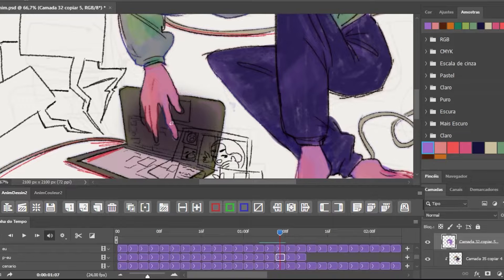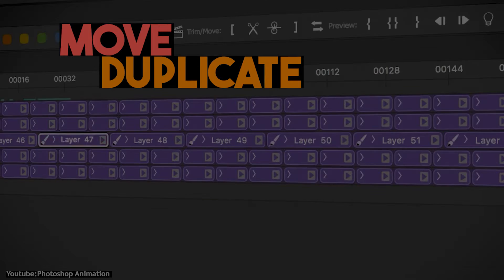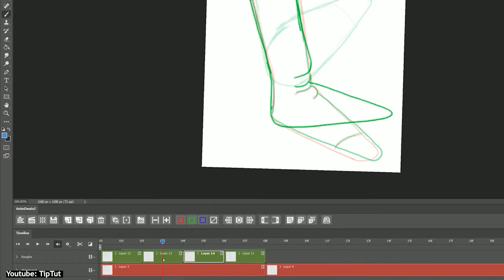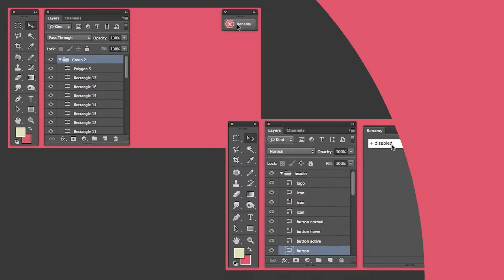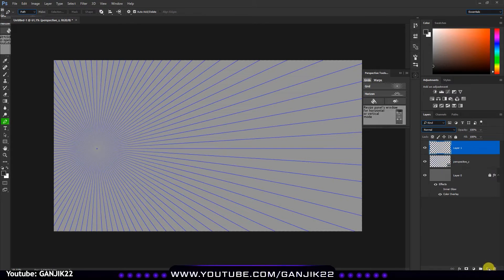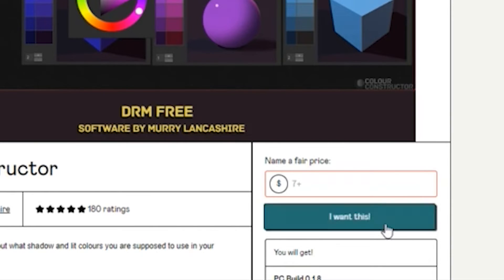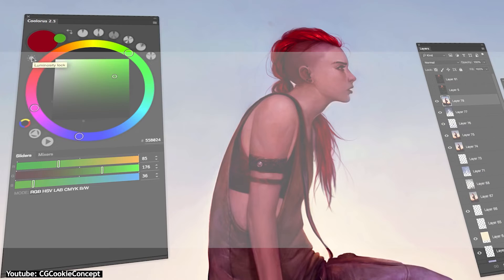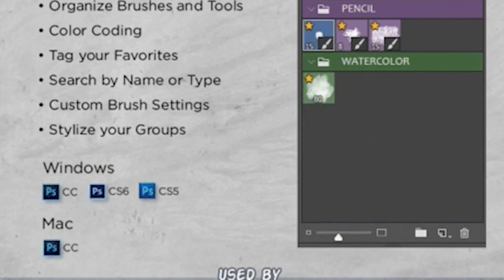10 Photoshop Plugins for Animation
Upon your requests, we made a video with 10 amazing photoshop plugins for animation that will make the process a lot easier for you.
00:00 intro
00:57 The Animator’s Toolbar
02:04 AnimDessin2
03:03 Brutus Symmetry
03:59 Renamy
04:51 Perspective Tools
06:07 Color Constructor
06:45 ImageMotion
07:26 Prisma Palette
07:54 Coolorus
08:52 BrushBox